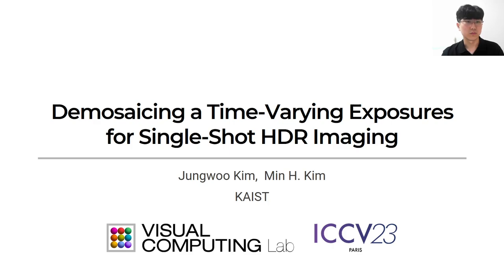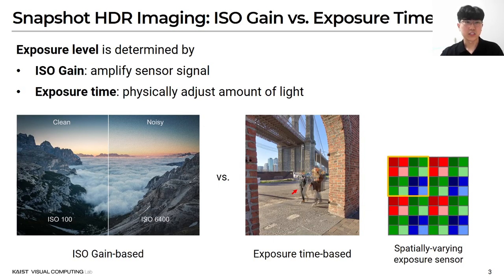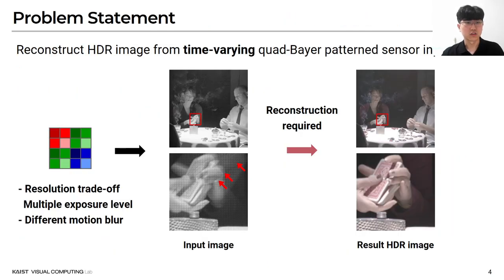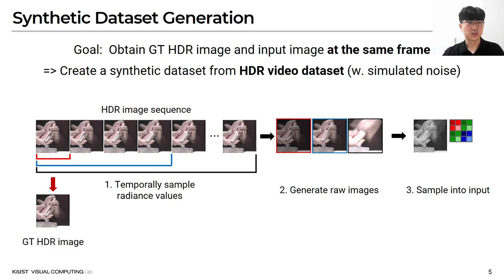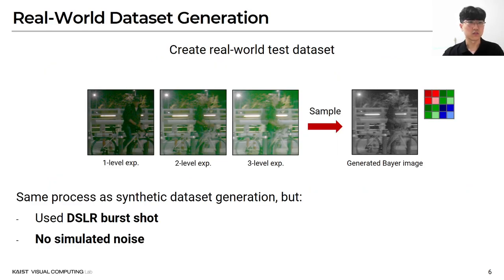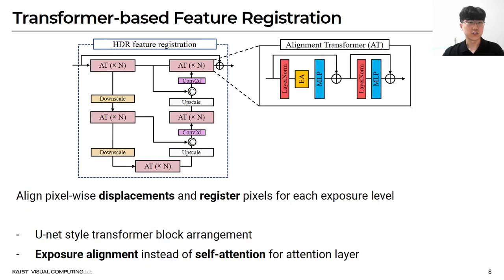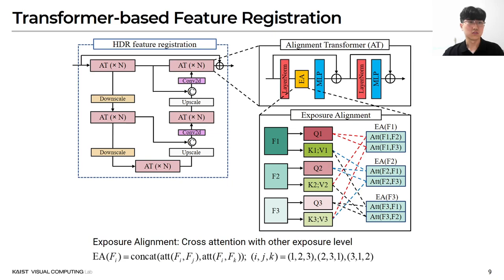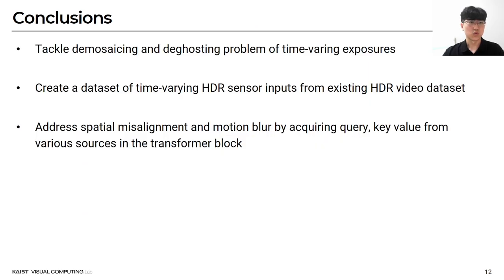Joint Demosaicing and Deghosting of Time-Varying Exposures for Single-Shot HDR Imaging